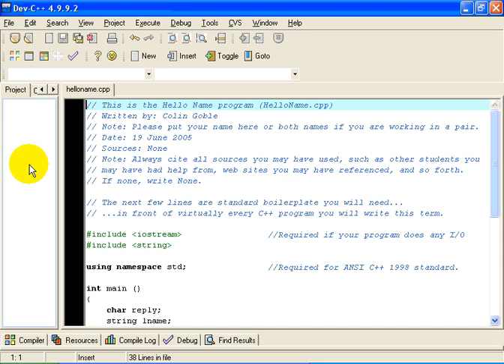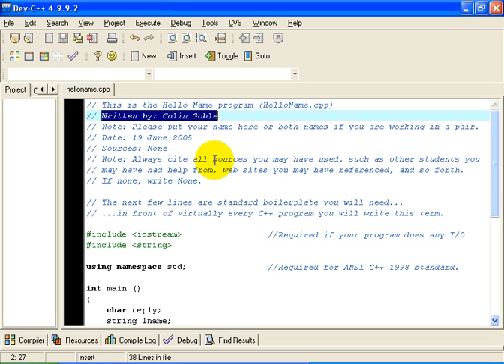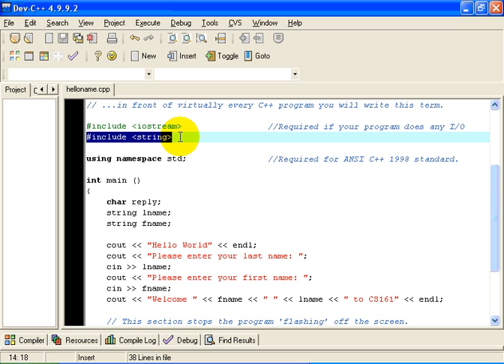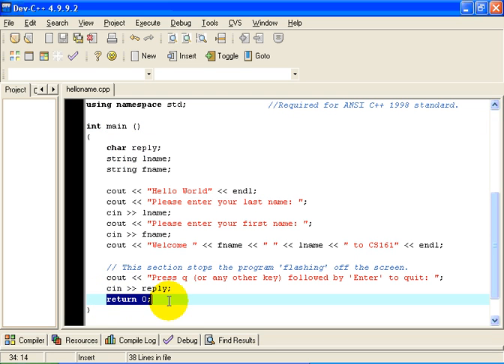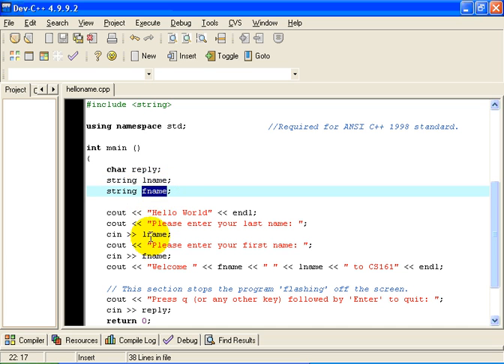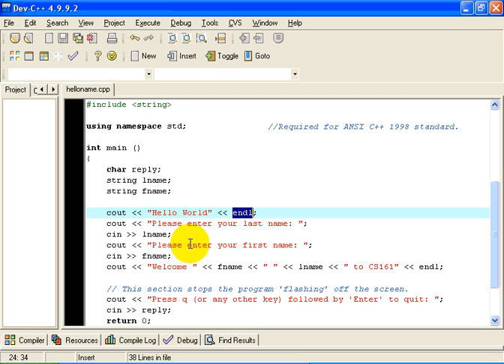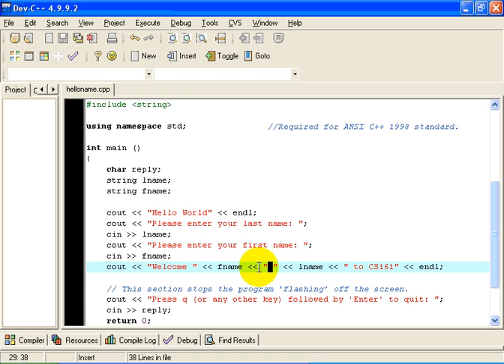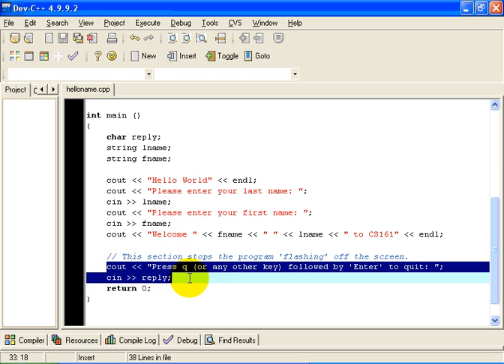CS 161 - Hello Name 1